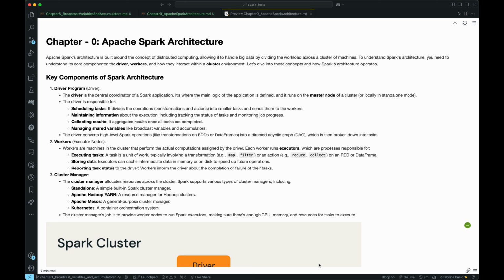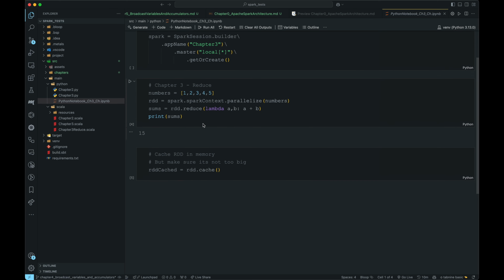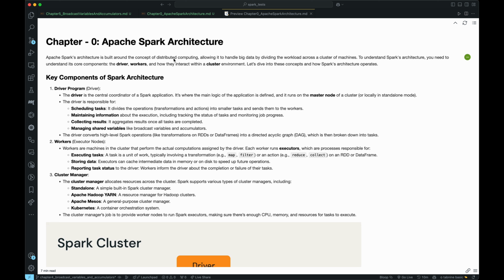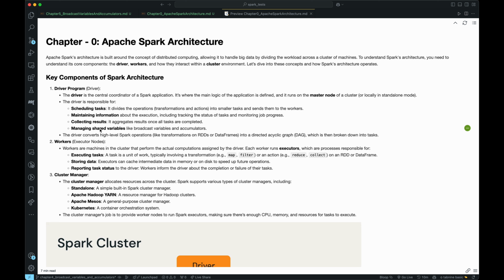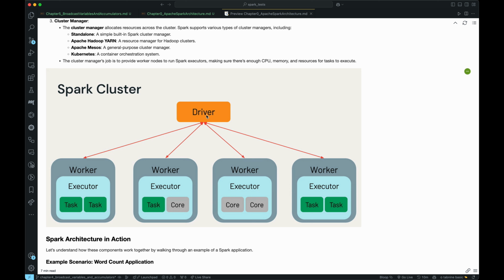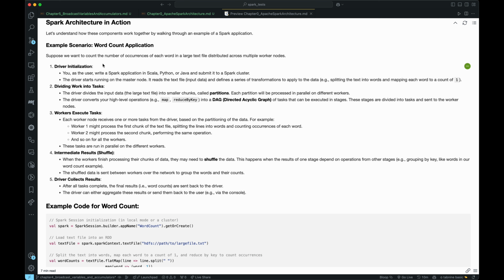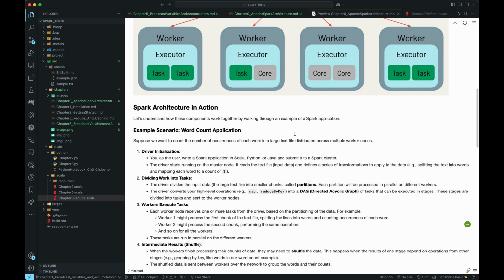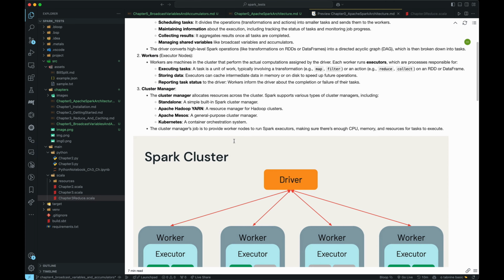Getting Started with Scala and Spark | Chapter 0 - Understanding Spark Big Data Architecture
In this video, we dive into the architecture of Apache Spark using Scala for big data processing. You'll learn how Spark's distributed computing model works, from the driver to workers and how they interact within a cluster environment. We break down the role of each component, explore how Spark executes tasks, and walk through a practical example of a word count application. Whether you're a beginner or looking to solidify your understanding of Spark architecture, this tutorial will help you grasp the concepts needed to harness Spark's power in your big data projects.

Key Topics Covered:

Driver, Workers, and Cluster Managers in Apache Spark
Task scheduling, execution, and resource management
Word Count application using Scala
Spark Execution Flow and DAG (Directed Acyclic Graph)